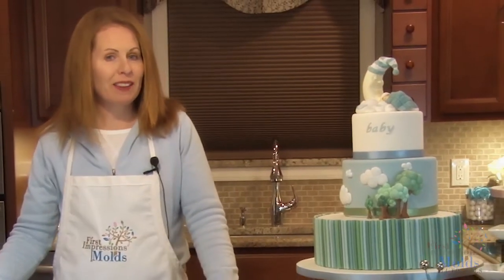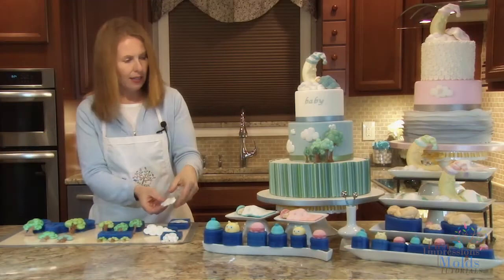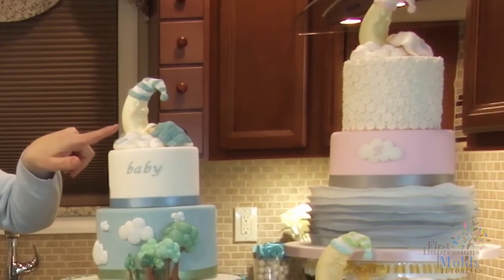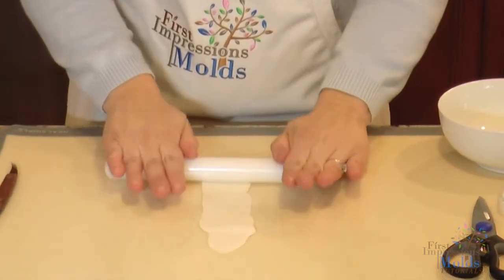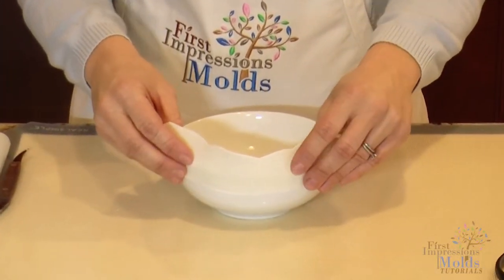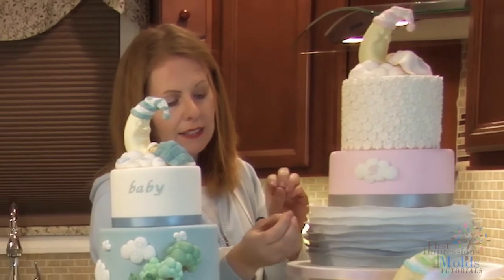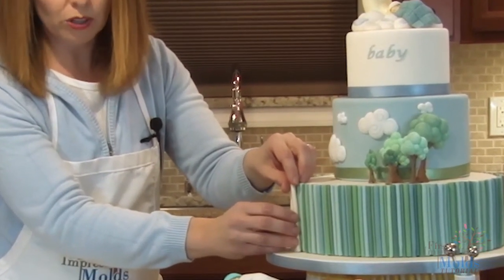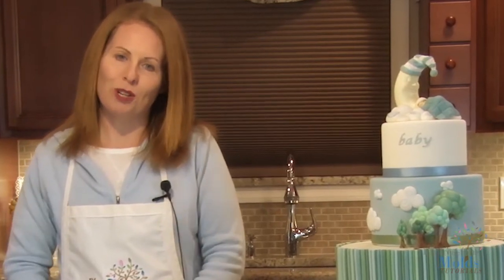Cake Decorating Techniques & Our New Tree & Cloud Molds!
Welcome back to baby month here at First Impressions Molds!  We are continuing to work with our brand new 2015 baby product line of molds.  It includes babies, hats, blankets, trees, clouds and cake toppers!

In this video we will be sharing some tips on working with our new tree and cloud molds.  Plus, how they work with each other (as well as alone) to make our gorgeous baby themed cakes!  We are also showing you the cake decorating techniques we used to make these cakes!

We'd love to hear what you have made using First Impressions Molds or any tutorials you would like to see us do.

***WE ARE GIVING AWAY THESE MOLDS ALL MONTH LONG ON SOCIAL MEDIA***

The more social media sites you follow us on the more chances you have to win!  So follow us now, and interact with us for your chance to win!